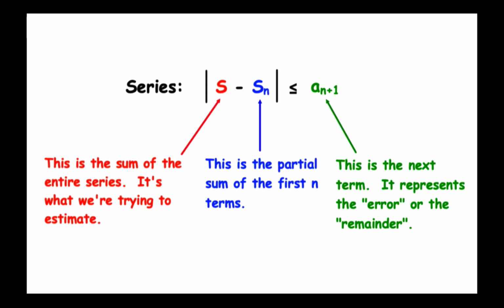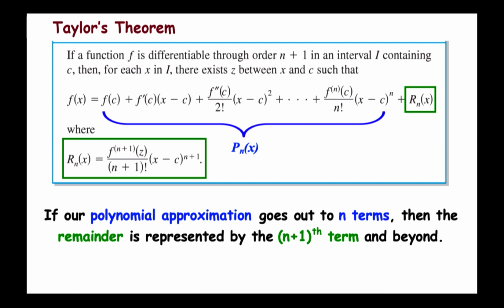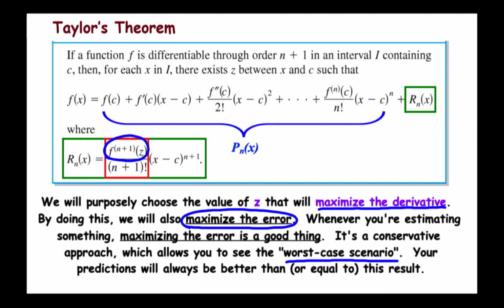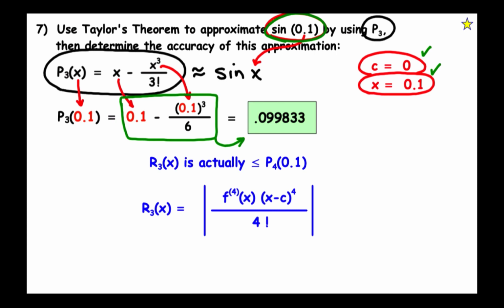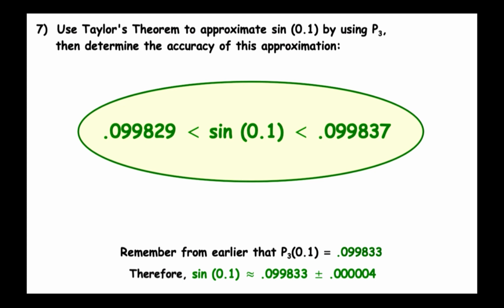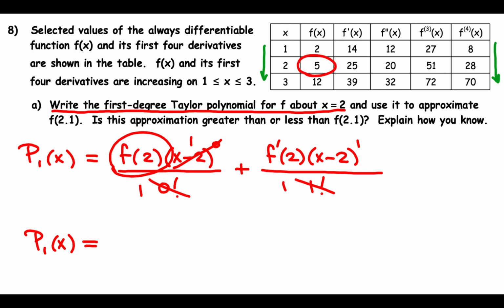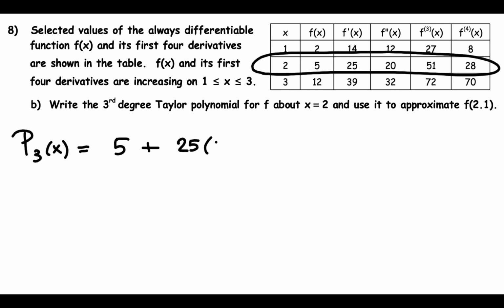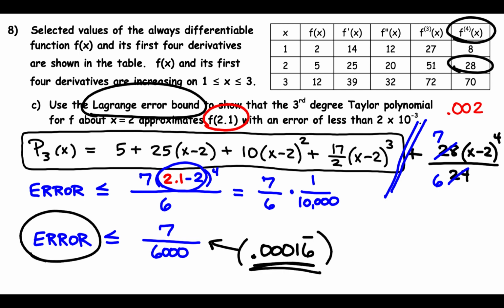BC 9J day3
Taylor Polynomial Remainders